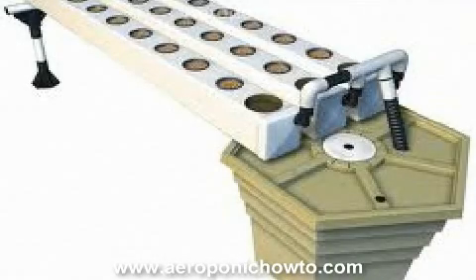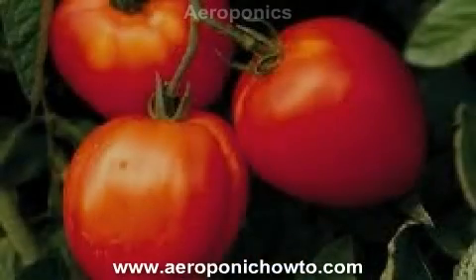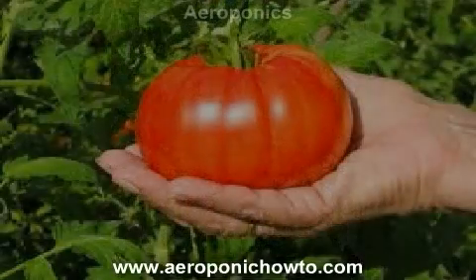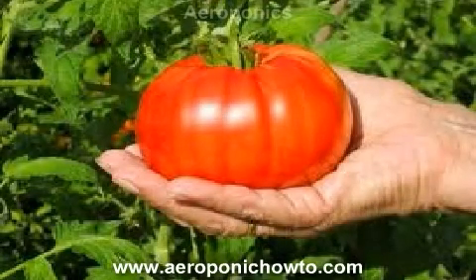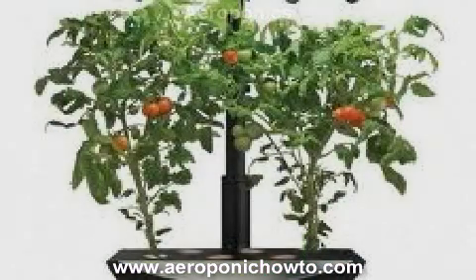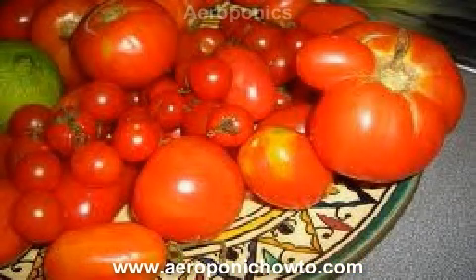Grow Tomatoes With Aeroponics